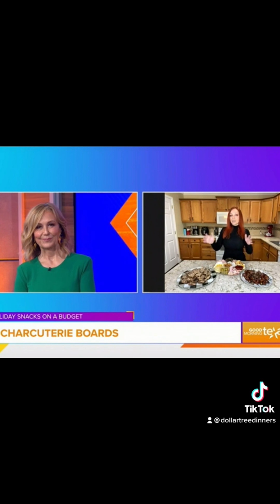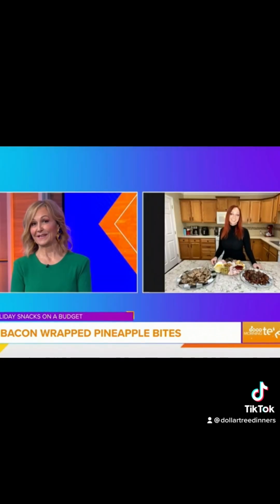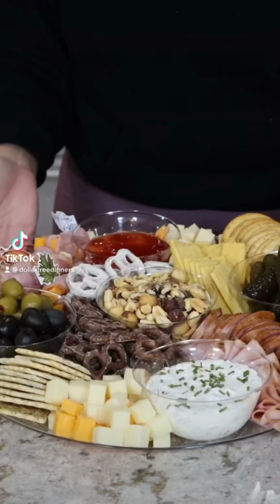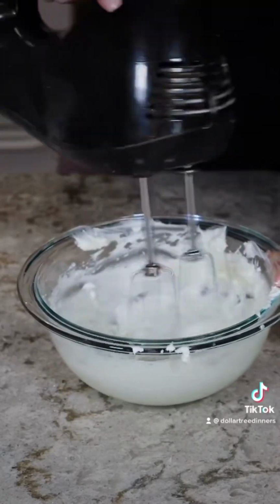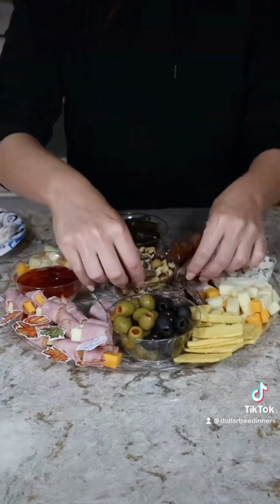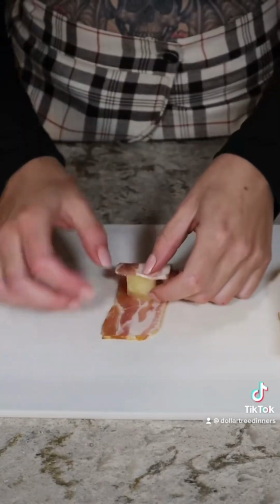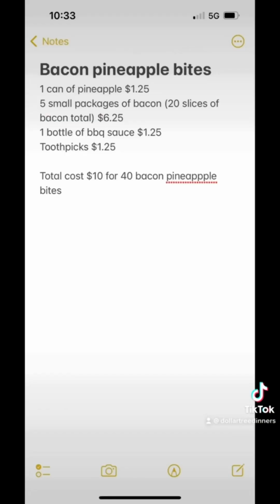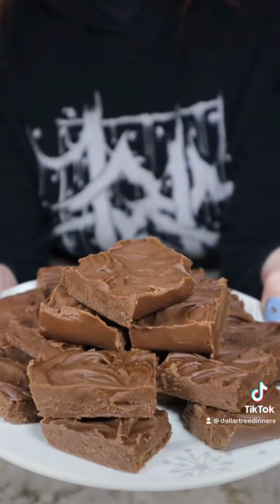Holiday Party Food on a Budget as Featured Live on Good Morning Texas!